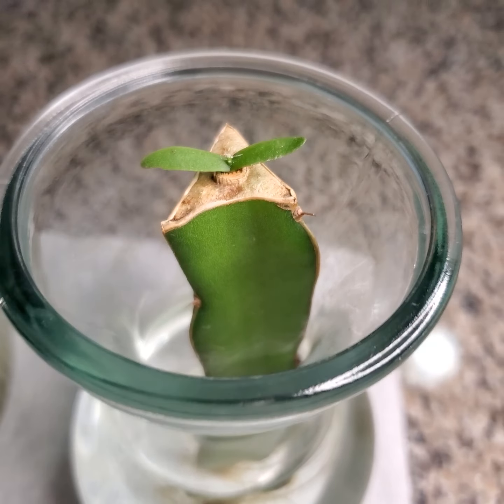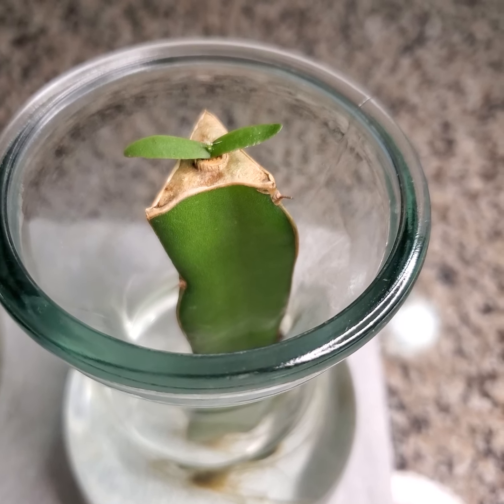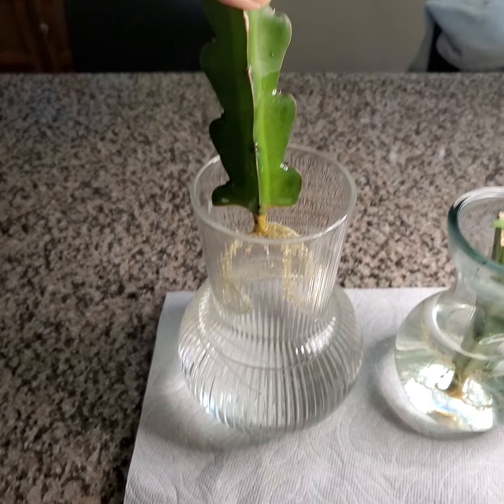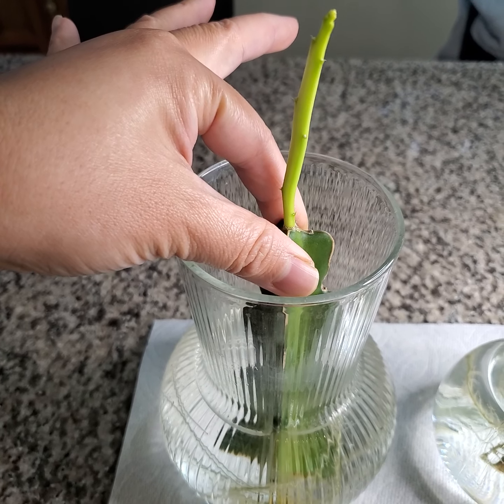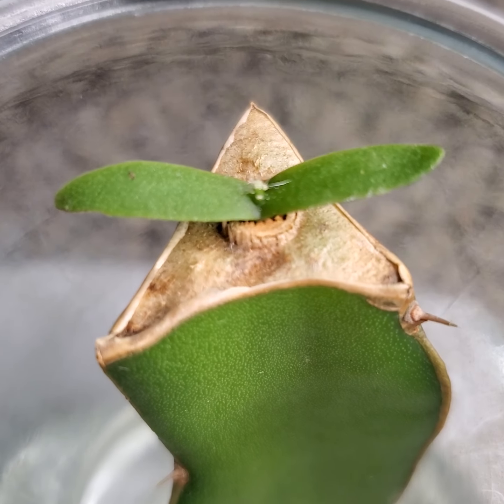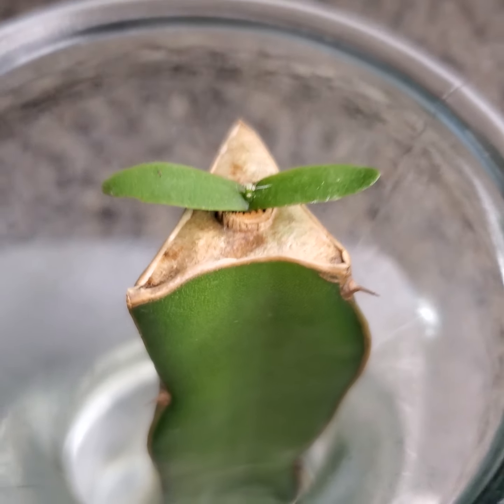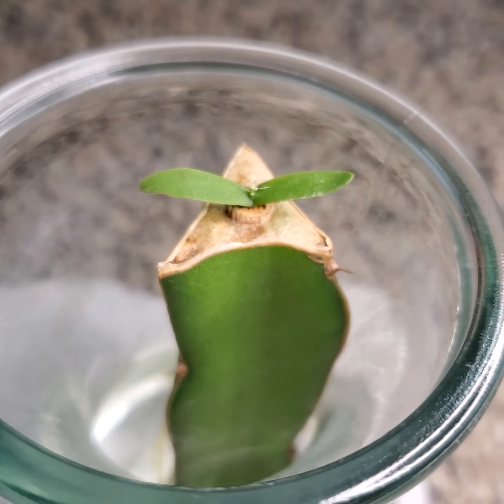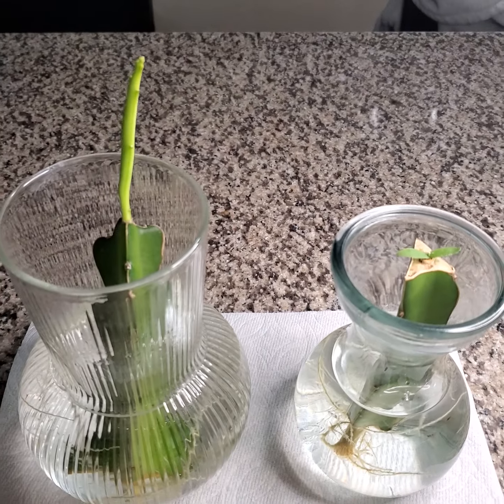Grafting and Growing Dragonfruit Indoors (part 2)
Growing Dragonfruit during winter can sometimes be super frustrating because of the weather. SoCal weather during winter typically involves lower temperatures and lots of rain. When you're eager to grow your dragonfruit
cuttings outside, you run the risks of little to no growth progress or worse, rot. Growing indoors have SO far been successful for me. Therefore, I decided to graft 2 different dragonfruit varieties Red and Yellow. Knowing that the dragonfruit branch is alive, as evidenced by its roots,  I decided to experiment indoors, if grafting a seedling to it would be a viable solution to expedite the seedlings growth during winter.

Started 1/14/2023
Updated 3/30/2023